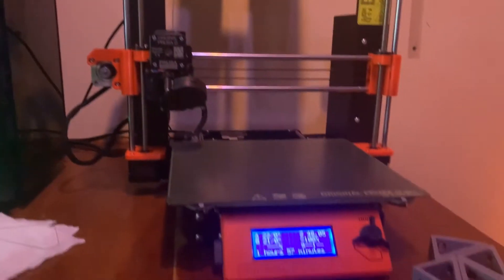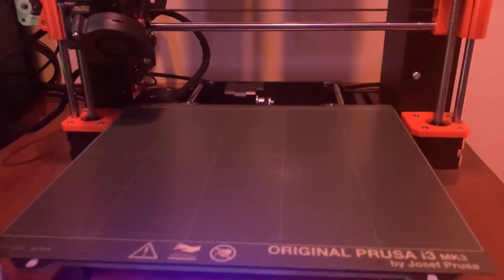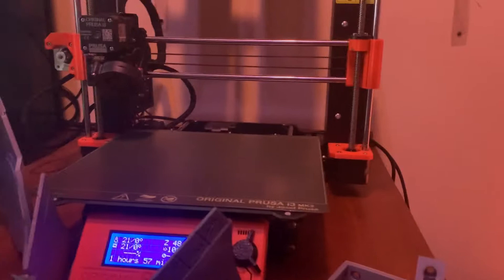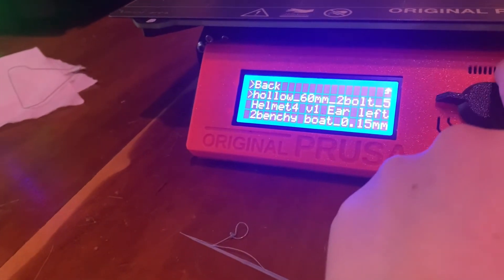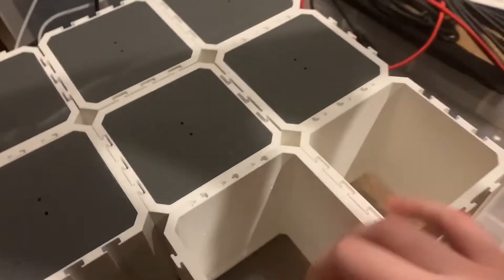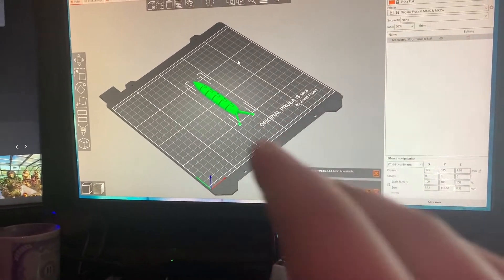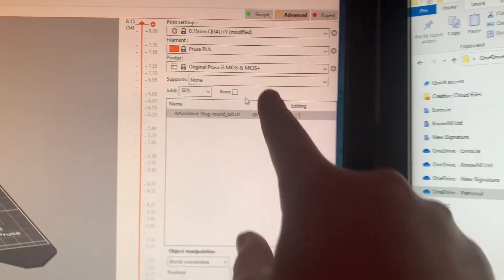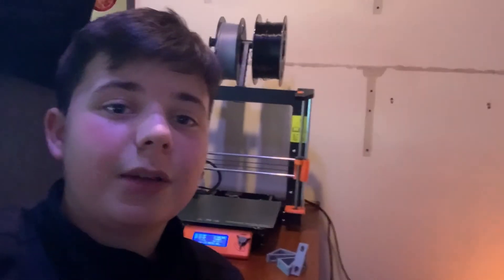Prusa Original i3 MK3S+ Review | 3D Printing on the Prusa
I review the Prusa Original i3 MK3S Review that I use to print merchandise for my Bitcoin online store, that you can find here: